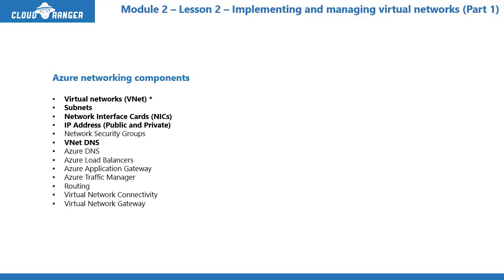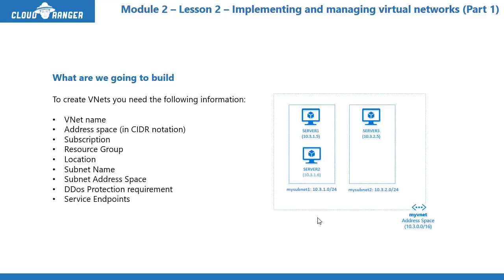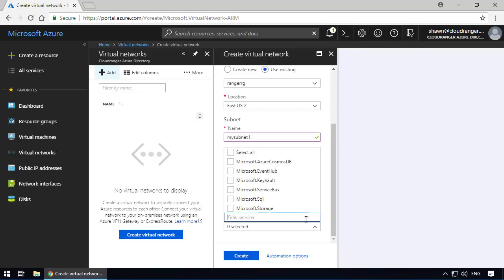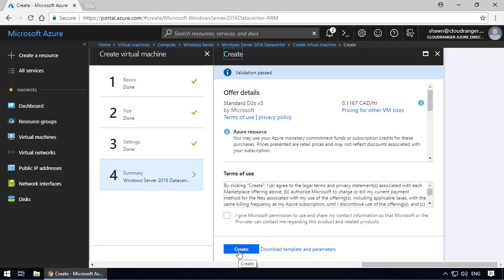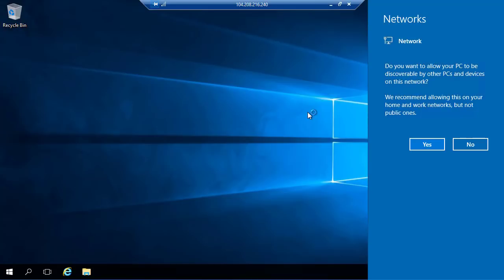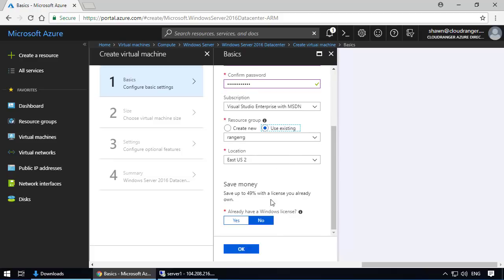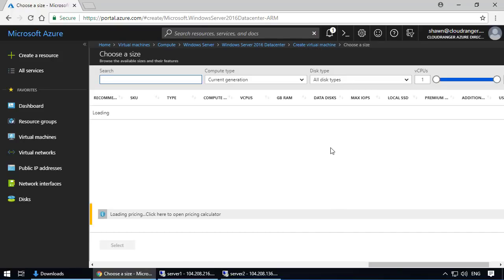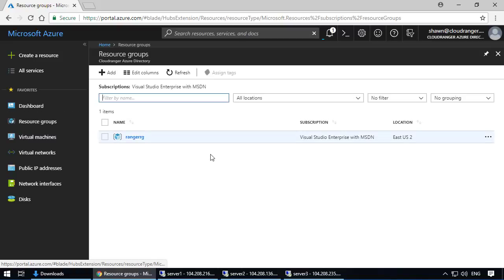Exam 70-533 Module 2 -Lesson 2 (Part 1) Implementing and managing virtual networks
In this lesson I get into details of Azure Virtual Networks and how to implement them. This is a jam-packed lesson with loads of hands-on stuff. I explain the characteristics of virtual networks and subnets. After explaining some concepts, we go hands-on in building an actual Azure virtual network with two subnets through the Azure portal. As a bonus I also show how to create virtual machines through the Azure portal. After creating the virtual machines in the virtual networks, I show how the Azure built-in DHCP and DNS works.